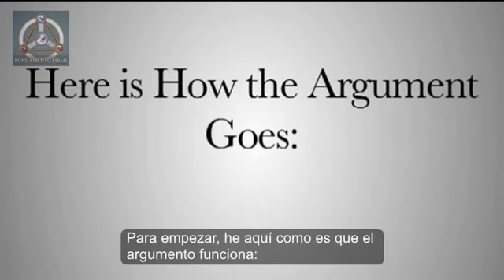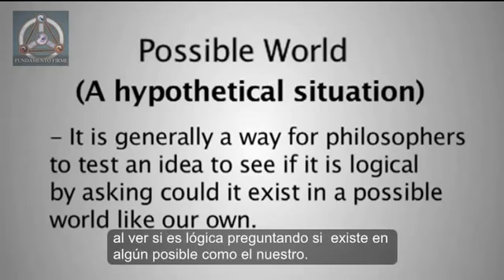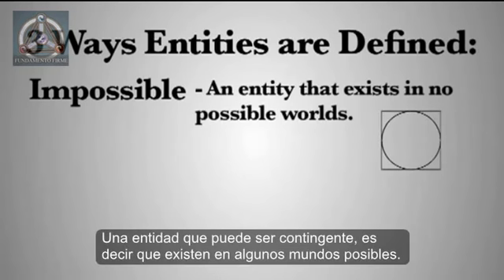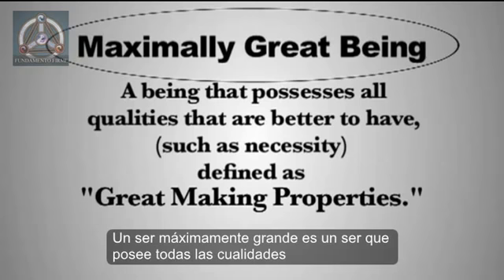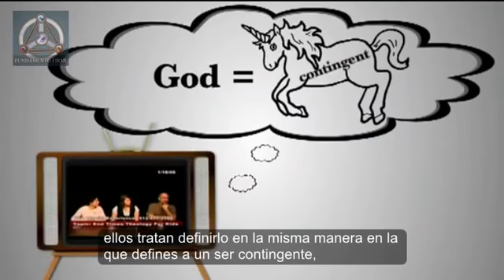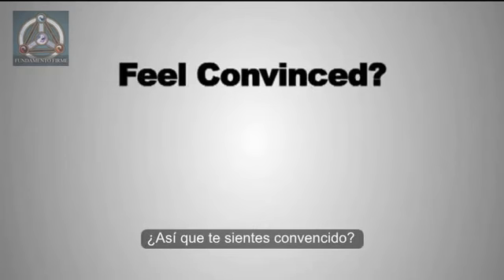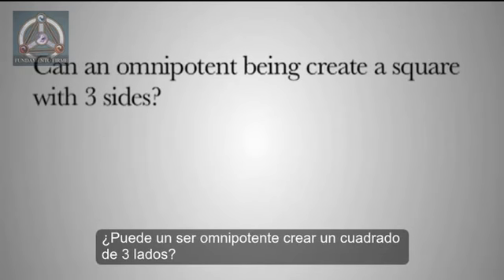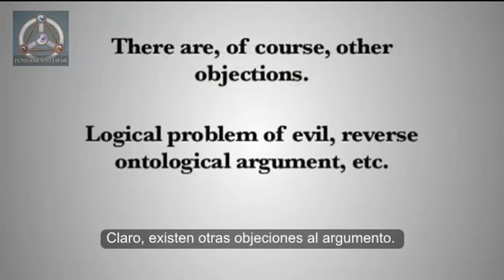Argumento Ontológico Modal - Alvin Plantinga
Video realizado por el Dr. Alvin Platinga.

Para mayor información, el Dr. Craig responde las siguientes preguntas formuladas tanto por ateos como por teistas:

¿Incurre a una Petición de Principio el Argumento? Ontológico

El Argumento Ontológico a favor de la Existencia de Dios

Se solicita leer los articulos antes de comentar y no comentar fuera del tema "Argumento Ontológico Modal"

Agradecimientos especiales a por preparar este video.